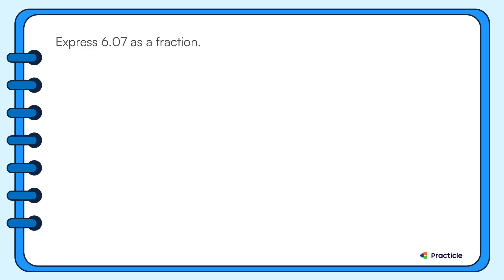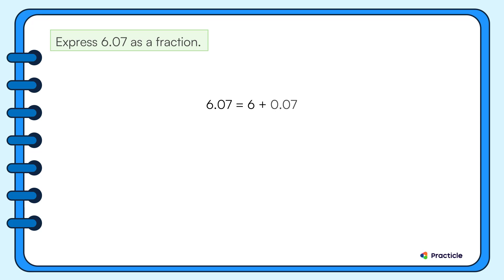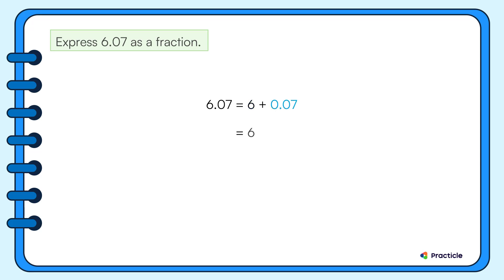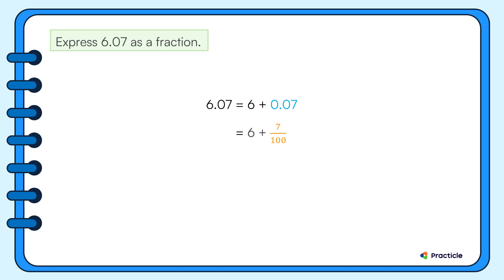How to convert decimal to mixed number | Convert decimals to fractions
Learn how to convert a decimal to a mixed number in this math video.

Converting decimals to fractions is easier than you think. This video lesson teaches you the steps you need so that you can convert decimals to fractions confidently.

Need more math help?
► Check out our Practicle math channel for more fun math videos!

Practicle is a gamified adaptive learning system that helps children aged 6 to 12 master Singapore math easily.